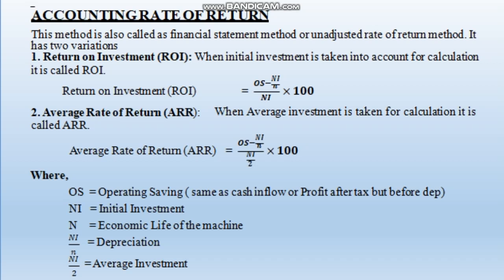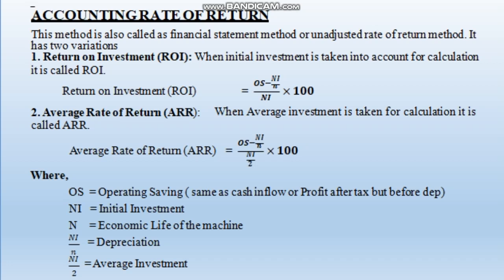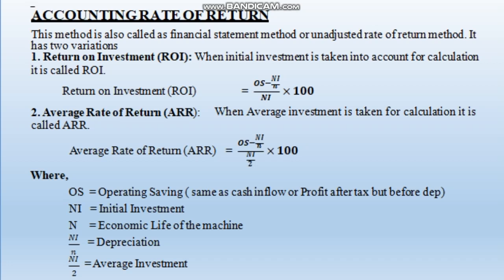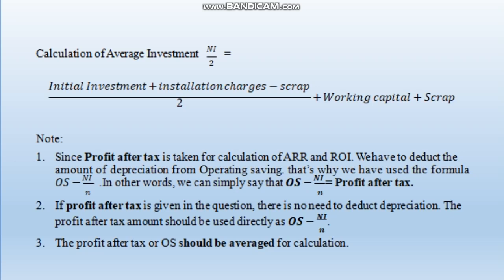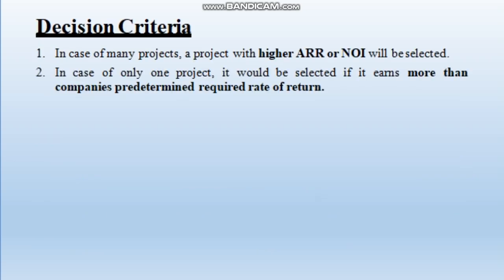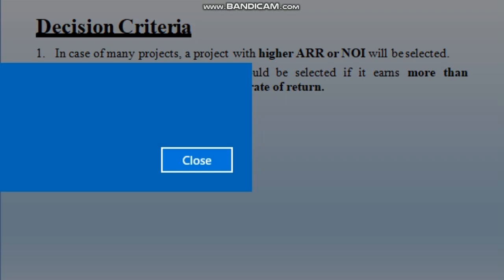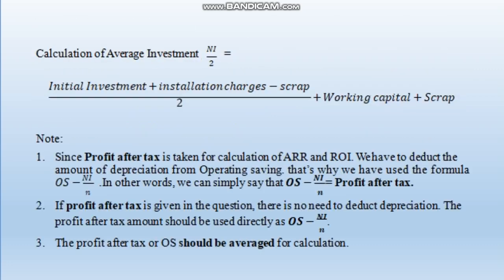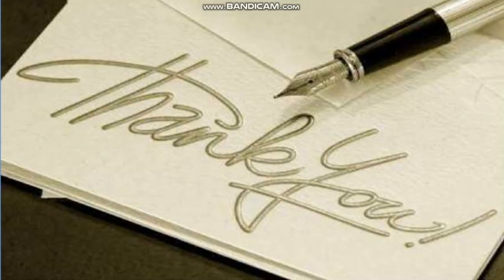Accounting rate of return method